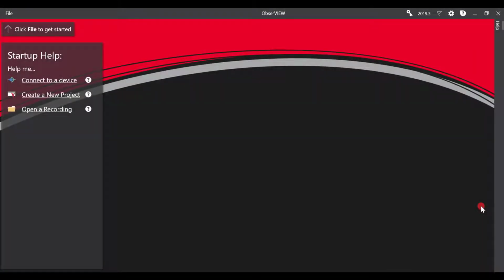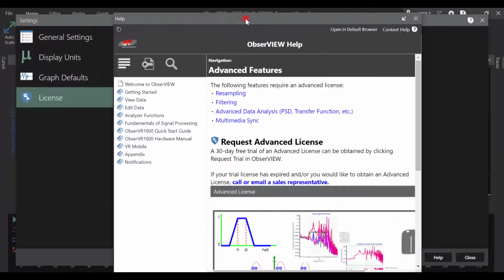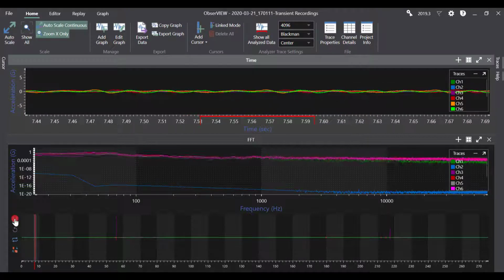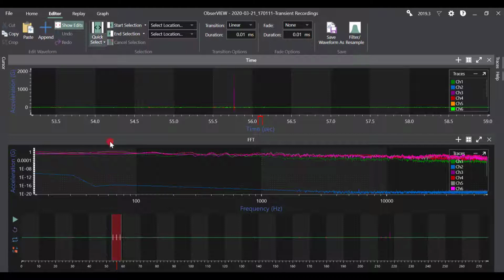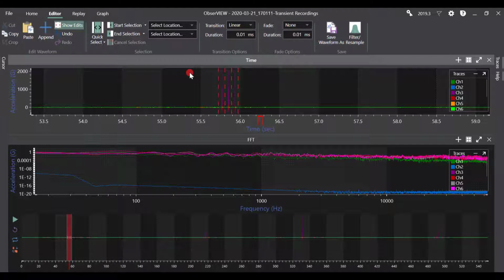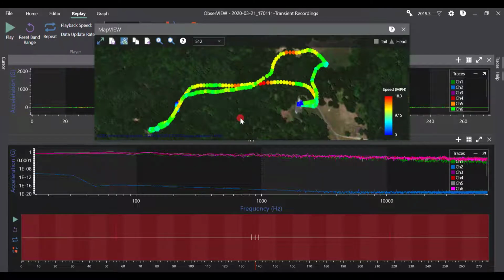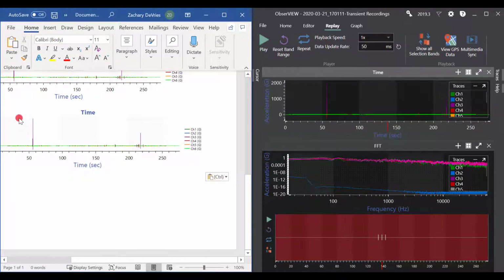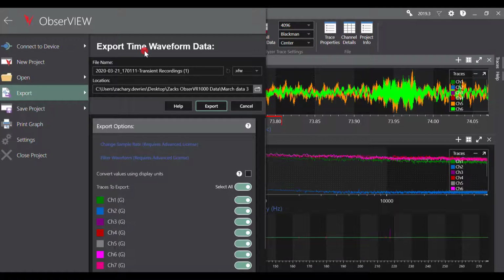ObserVIEW Basic License